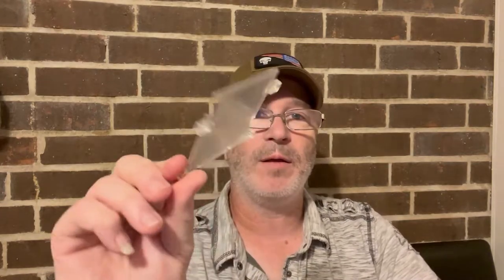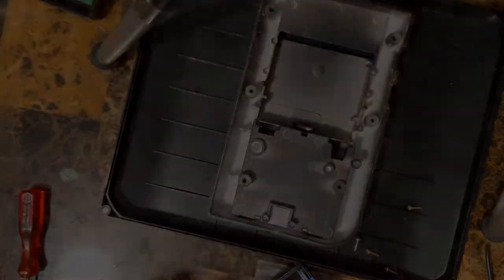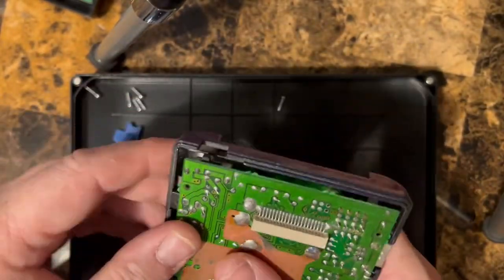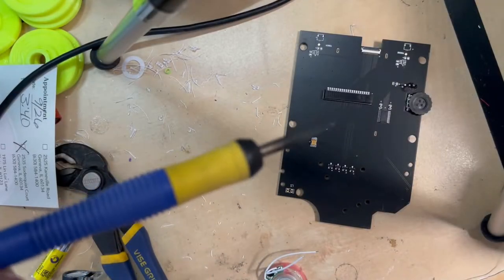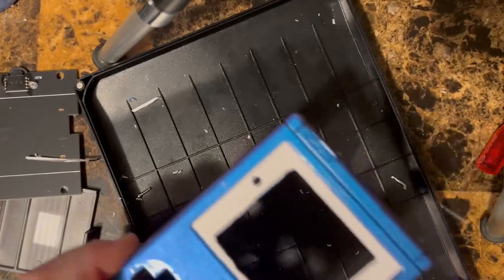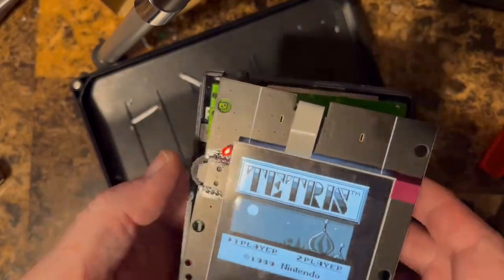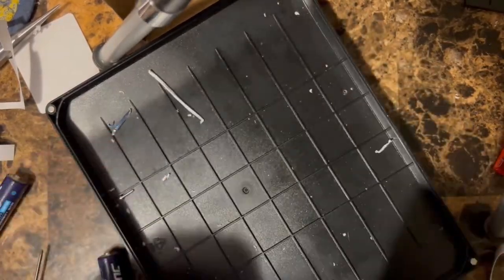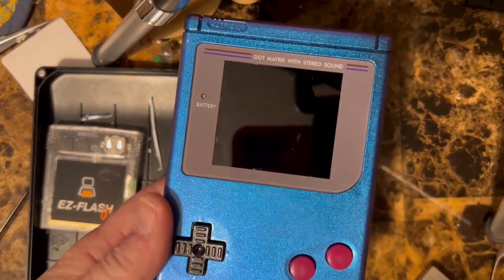Rebuilding Trevor's dmg-01 Gameboy with a RIPS V 4 IPS screen and a new case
Hey everybody! Today i modify Trevor's DMG-01 Gameboy by adding the RIPS V4 screen and a new case. This is a game changing upgrade for any OG Gameboy.This is a step by step install. Links to everything i used is listed below!

ITEMS I USED IN THIS UPGRADE:

Rips v4 IPS screen upgrade:

DMG-01 Chameleon Case and full parts kit:

LiPo AA batteries-1.5v rechargeable batteries: